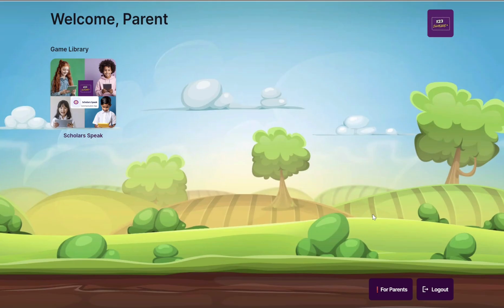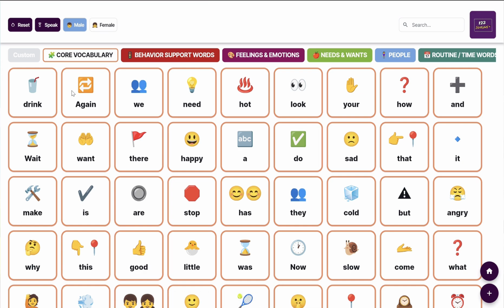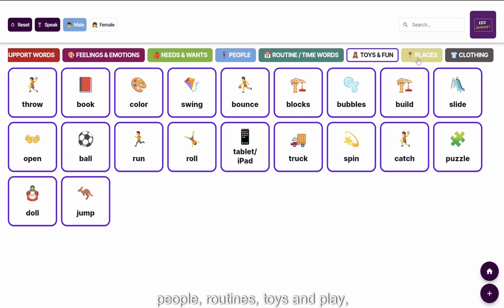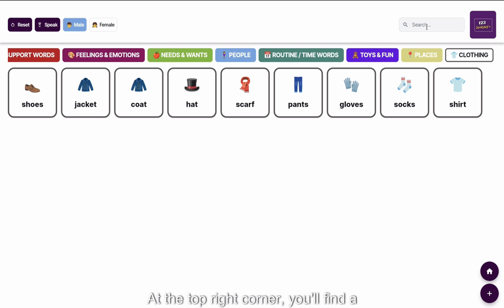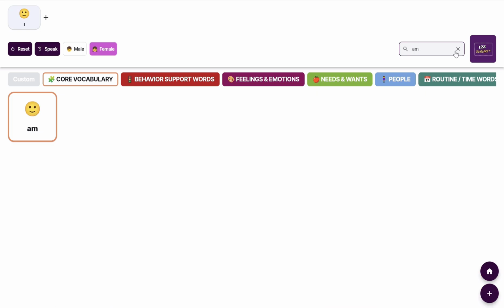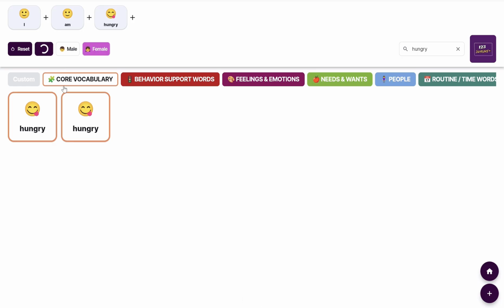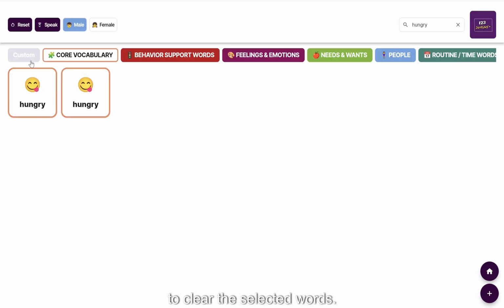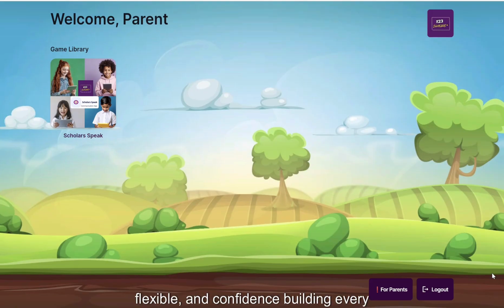How to use Scholars Speak - the FREE Communication APP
Scholars Speak is a communication support program available through 123scholars, a platform proudly operated by StudentScholars.

Designed to help children and adults strengthen their communication skills, Scholars Speak uses engaging tools and guided practice to make learning accessible and effective. This video serves as a training guide to help you understand how to use Scholars Speak and make the most of its features.

 'Scholars speak' App is available on